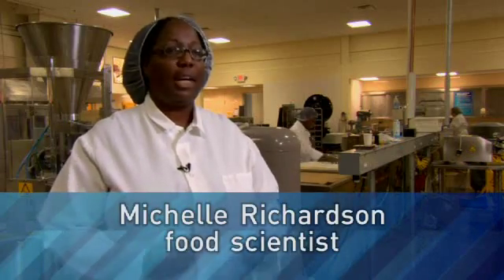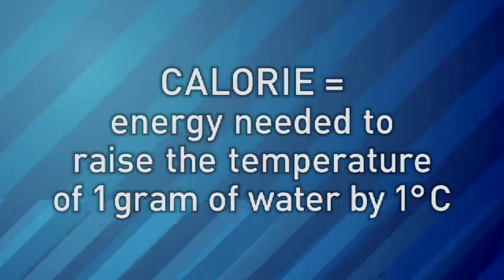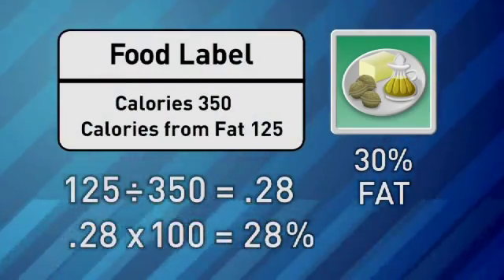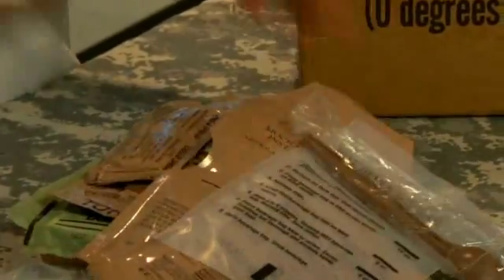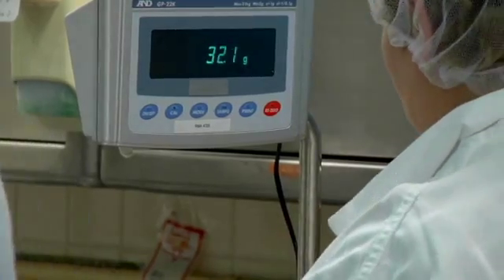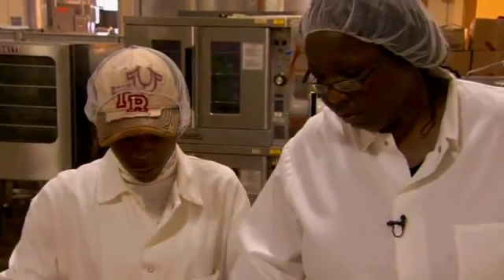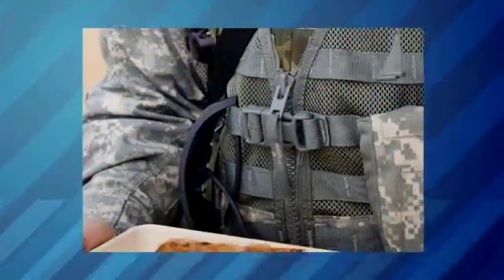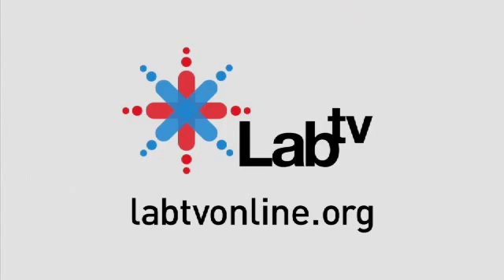Eat Up!: Feed the troops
LabTV: Michelle Richardson and other food scientists at an Army research lab in Natick, Mass., ensure that the vitamins, minerals and calories in each ration meet the required levels in MREs for Soldiers.